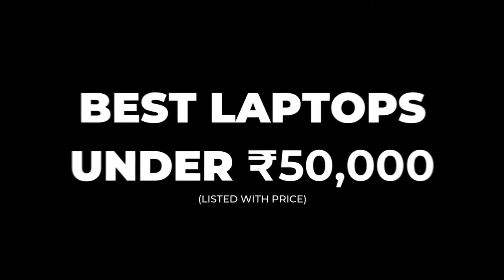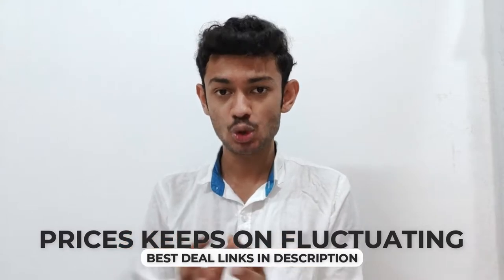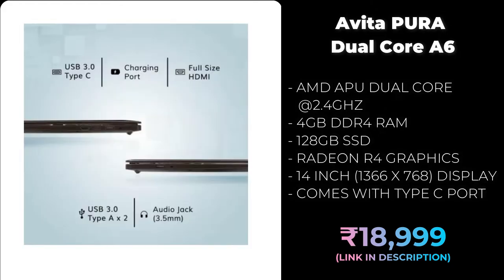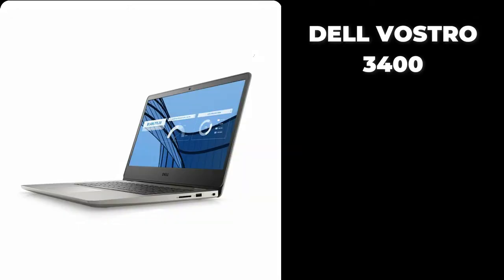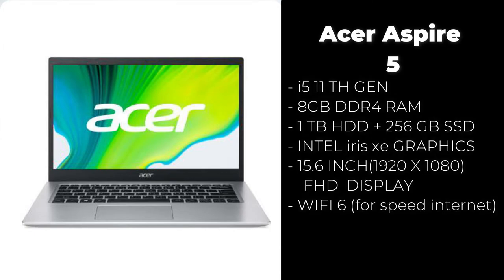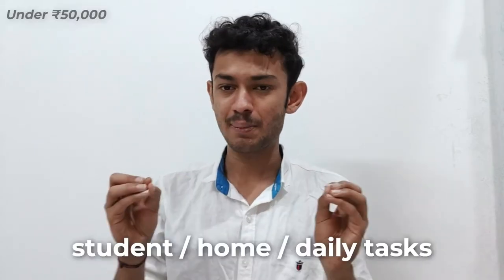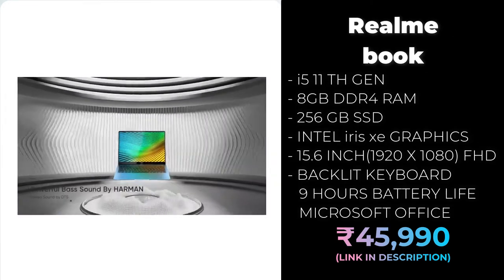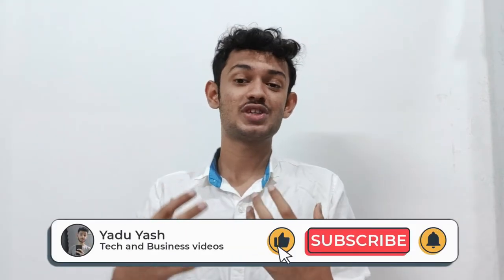Best Top 5 Laptops Under 50000 | Nov 2021 At All Price Segments For Home & Students ⚡⚡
Best Top 5 Laptops Under 50000 | Nov 2021 At All Price Segments For Home & Students | Best Laptop under 50000 rupees | Gaming Laptop Under 50000 | Price to Performance laptop list | Cheap laptop India
The list is updated to the latest . I hope I have chosen the best to my Knowledge offering the best performance.

::::   PRICES OF LAPTOP ARE HIGHLY VOLATILE AND SUBJECT TO CHANGE  ::::

Links to the products mentioned in the video are listed below:-  ⤵

Avita Pura

Acer Aspire 3

Dell Vostro 3400

Acer Aspire 5

Realme Book

Acer Aspre 7

❗Heyy!! Thank you soo much for watching the video. I express my deep gratitude from the bottom of my heart for watching my video. I really Hope you got value out of this video and I look forward you visiting my channel and explore more of my content.

I strongly recommend you to check out all of my popular videos. They have been of great help to people and they have enjoyed it!

Until next time, stay awesome & Keep smiling :) No BP be happy😊!
Yours creator,
Yadu😀👨‍💻
⚡AMAZON OFFERS

⚡Some of the Important Gadgets I use for my Content and Work:-
My Beast Laptop
My Microphone
My Phone(Main Camera)
My cute Tripod stand
My Headphones
My Keyboard

Who Is Yadu?

Hi I am Yadu👨‍💻, A very curious young tech & business enthusiastic, and learner forever. I am a part time Digital content creator, creating videos with love and those videos which I love to create. I create engaging tech content on YouTube also a parallelly I share my journey and tips on how I deal with this dynamic business and technology era.

If you wish to connect or collaborate with me you are most welcome.